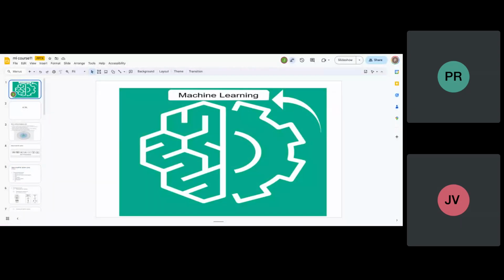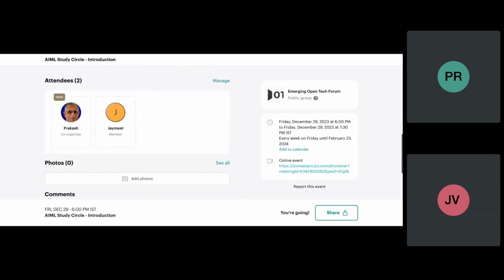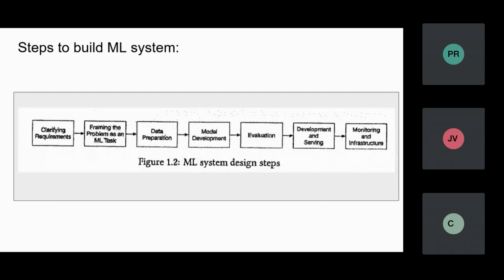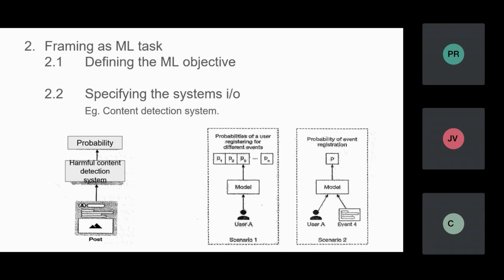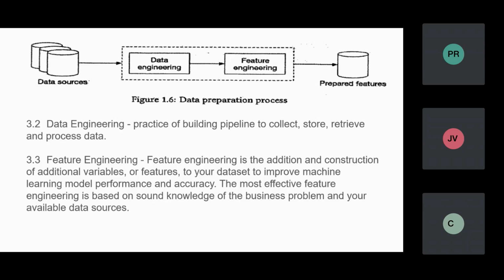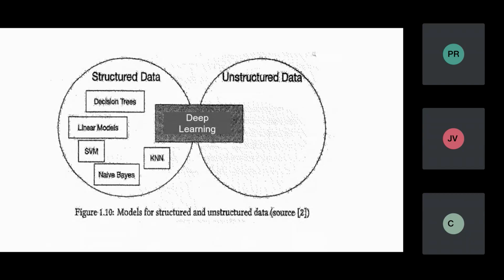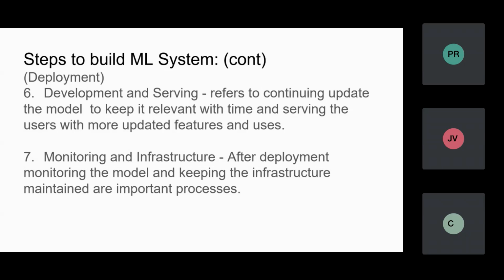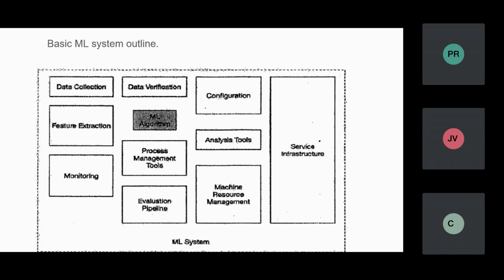ML System Design 00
Artificial Intelligence (AI), Machine Learning (ML) & Deep Learning (DL) are terms very common these days and to train Machine to behave like Humans is the task of Professionals who deal with AI,ML & DL. There are many aspects to it and thus we have Data Scientists and Data Engineers along with Computer Professionals and Subject Matter Experts in Vertical domains work together to provide AI-based Solutions.

The AIML Study Circle is sponsored by eMerging Open Tech Foundations (eOTF) to bring together like minded youth to learn and teach collaboratively and we kick start with a launch of the same from MSU Vadodara with 78 batch Alumni and look forward to spread across the country to enable self learning as a way to fruitfully encourage Students and Entrepreneurs to lay the foundation for their future endeavours.

This will be weekly event starting today every Friday 6-7.30 PM. Each class will be through Collaboration and this one is setting the scope of this AIML Study Circle goals of ML System Design for a 8 week Certificate Course. Once you register and if you qualify and can complete 8 weeks rigorous participation to qualify for a certificate by eOTF.

Minimum requirements of Bachelors degree may be waived for deserving candidates. If you are one of the presenters you will automatically qualify for the the ML System Design subject to meeting 75% attendance or watching and answering the Final Q&A at the end of course with 75% score.
The recommended book for this course is "Machine Learning System Design Interviews" by Ali Aminian & Ale Xu by ByteByteGo publications: ISBN 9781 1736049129